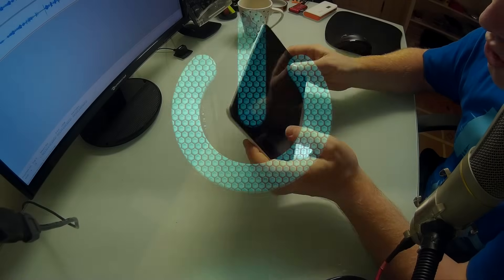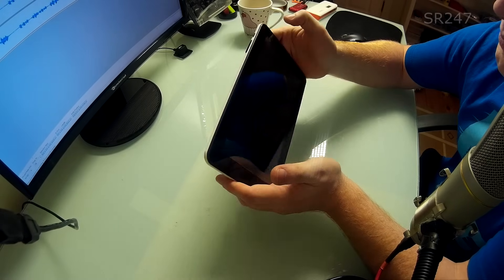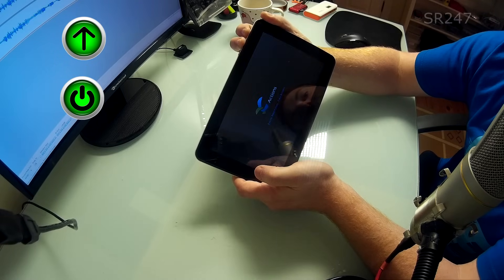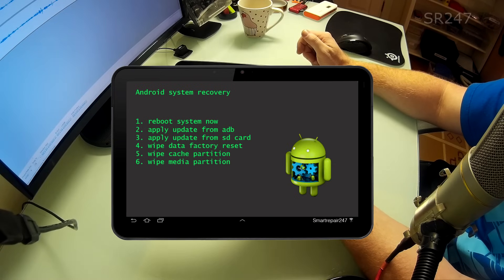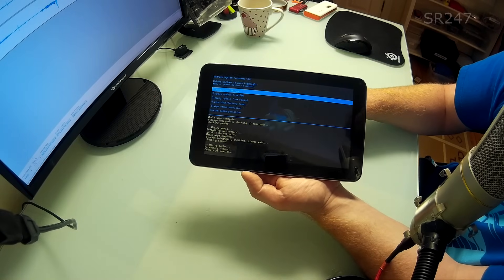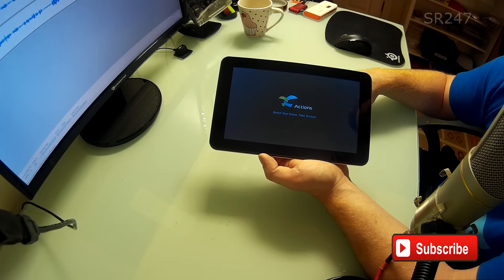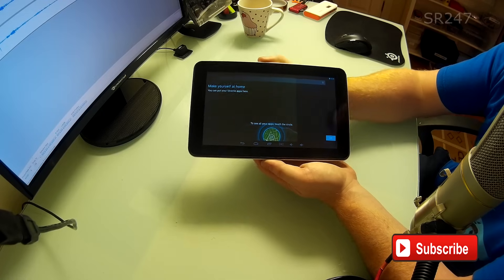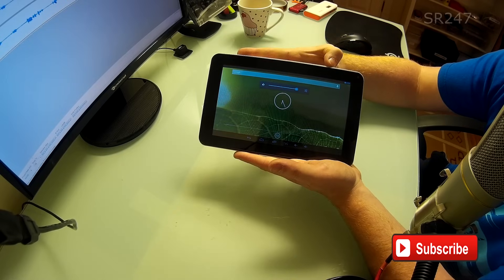How To Reset Your Android Tablet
Step by step guide to recovering a frozen tablet. This method works with most models.

This video is for reference only all your own actions are your own risk.